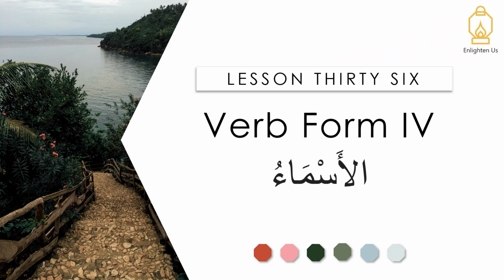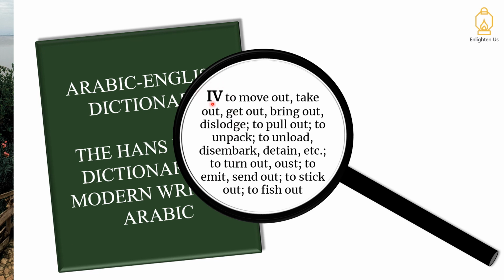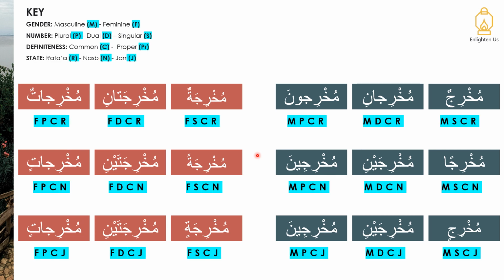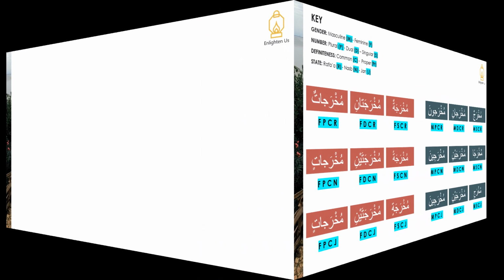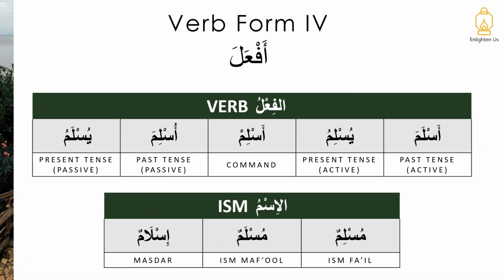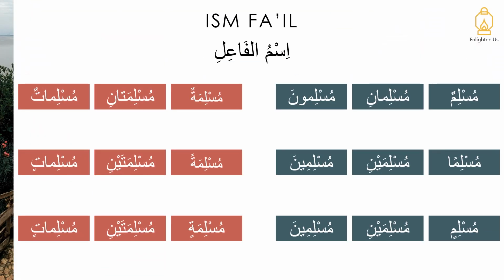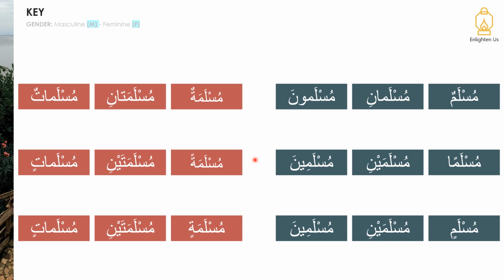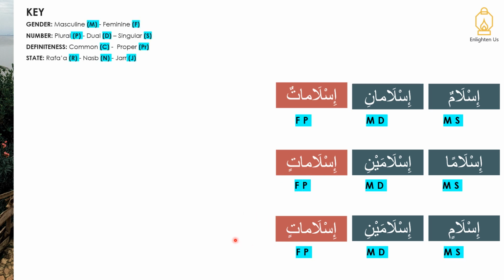Learn Arabic Grammar | Arabic Verb Form 4 (ISM) - أَوْزانُ الفِعْلِ (Lesson 36)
In this Arabic grammar lesson, we are learning about Arabic VERB FORM FOUR - أَوْزانُ الفِعْلِ

Learn how to read Arabic without harakat (vowels). Learn Arabic grammar and vocabulary for beginners.